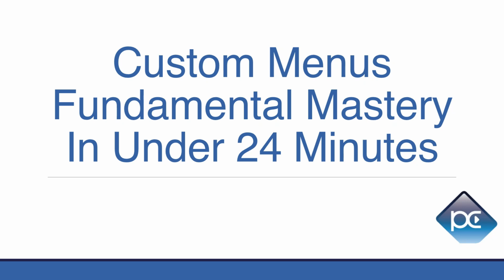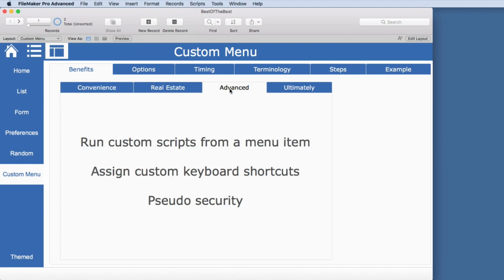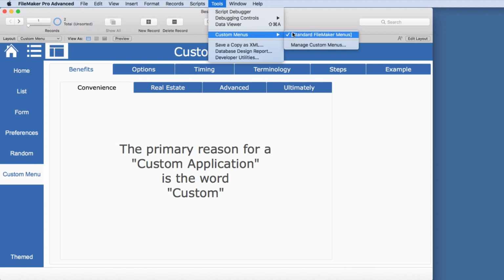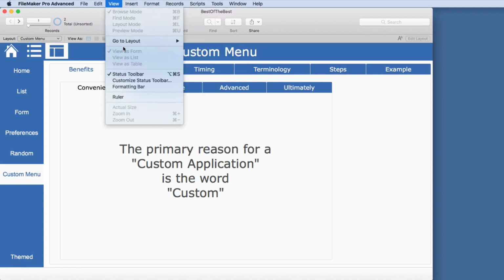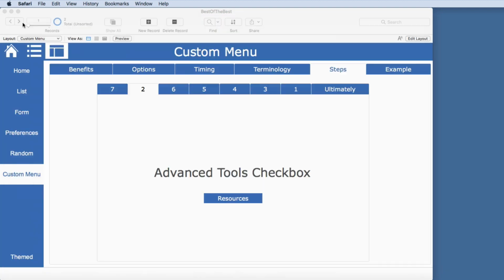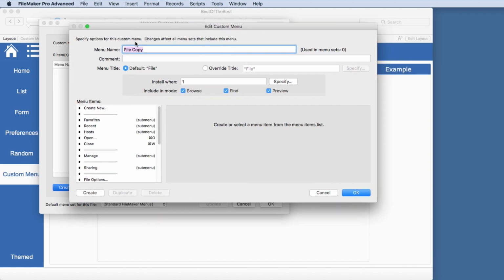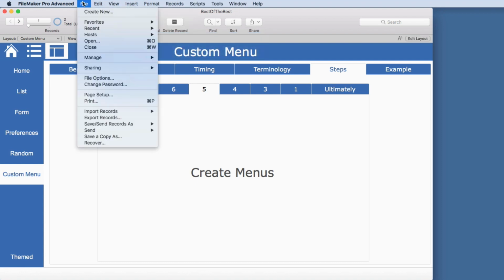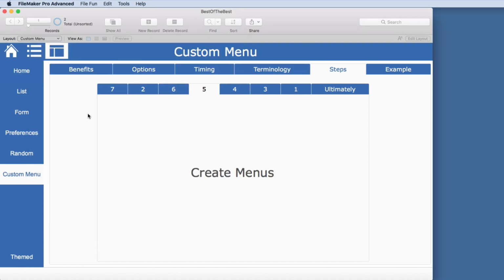Mastering FileMaker Custom Menus in Under 24 Minutes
This FileMaker training video demonstrates how FileMaker custom menus can play a tremendous role in creating the perfect application for you or your client.

In under 24 minutes you will see how to add this extremely helpful tool in your developing toolbox.  You will also learn the common mistakes and several of the lesser known features that are all waiting at your fingertips.

Imagine being able to have the perfect options in your menu set, and all exactly where you want them to be.  How much more productive would you be?  How much less frustrating would you experience be as a developer?

Because everyone has a different style and thought process, they shouldn’t have to be limited by the same menu structure as everyone else.

With these skills mastered, you can really take your custom application to the next level.

After following this tutorial video, you will be able to customize your menu experience quickly and effectively.